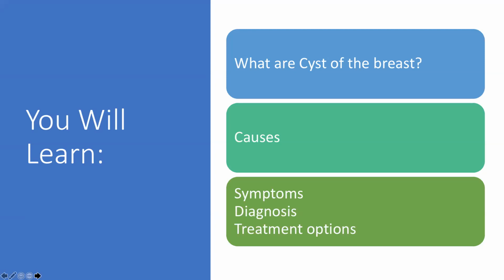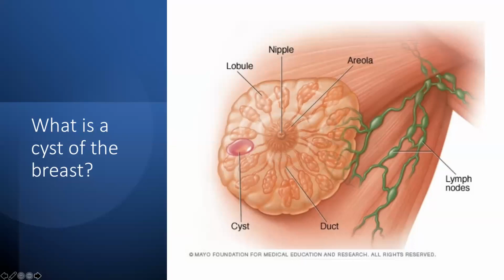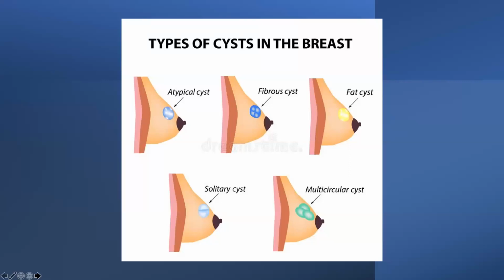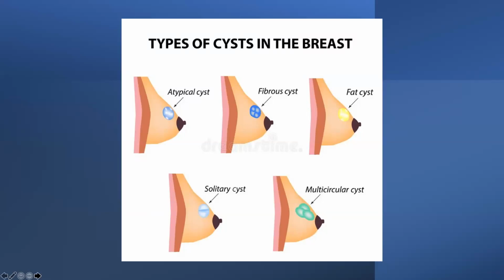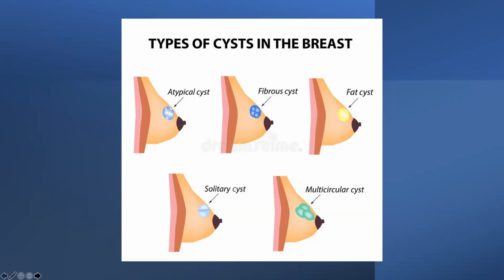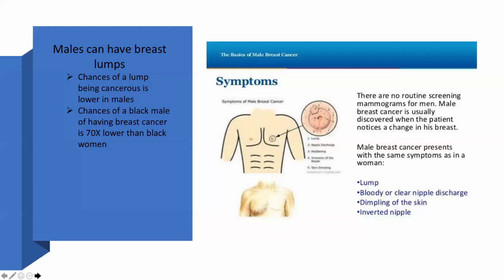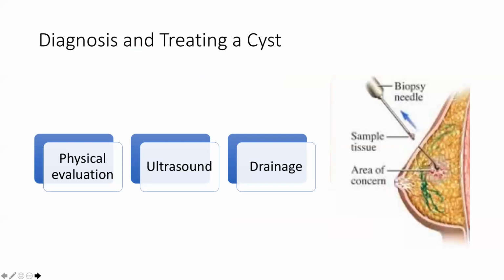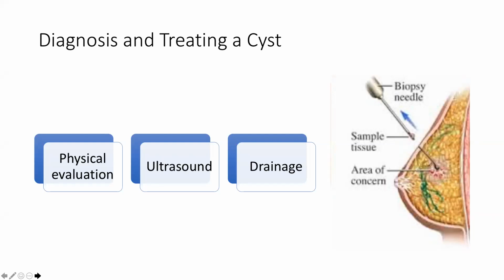CYST OF THE BREAST YAKIMA PALMER